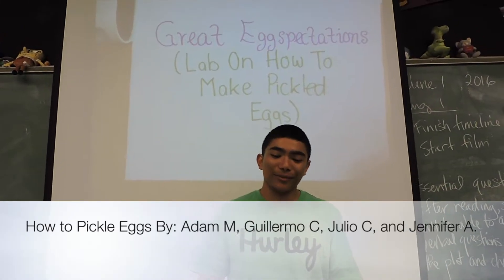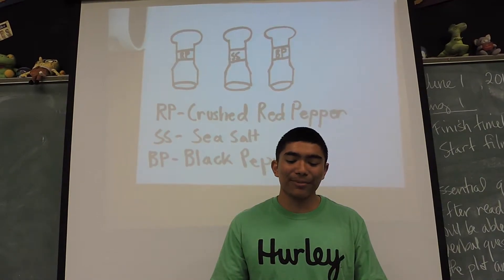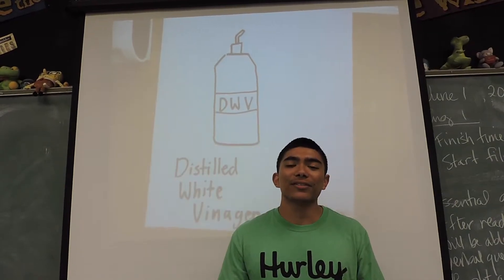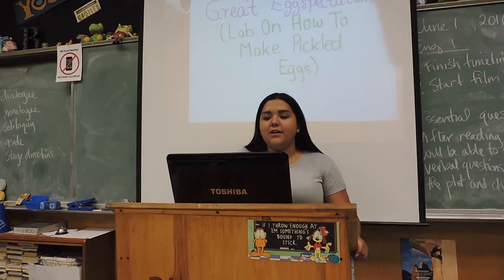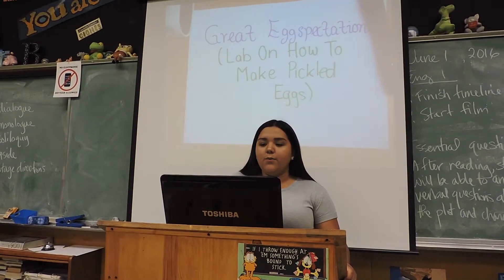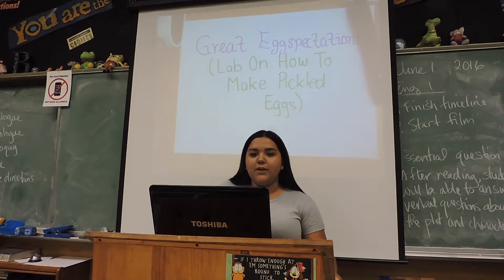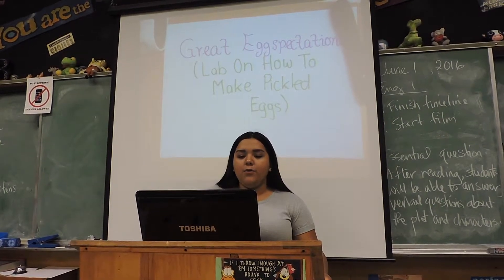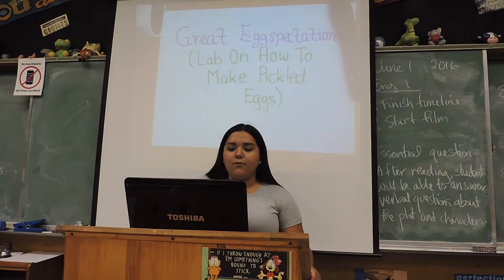Pickling Lab Tutorial (Mrs.Tong)